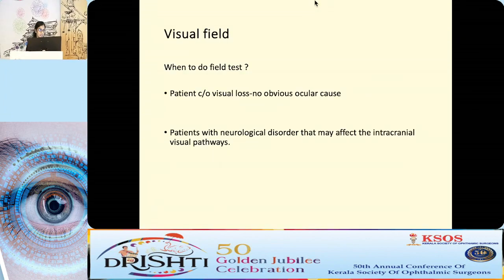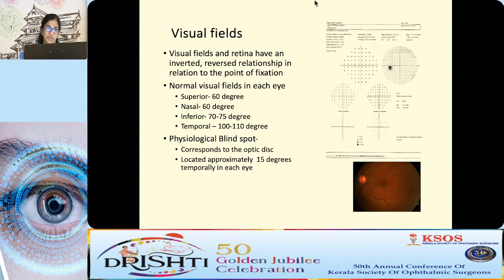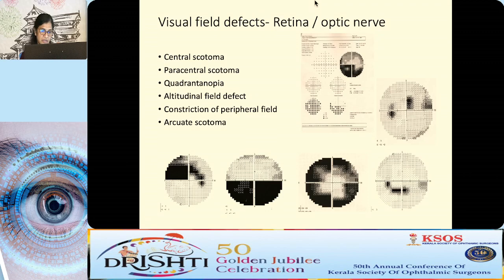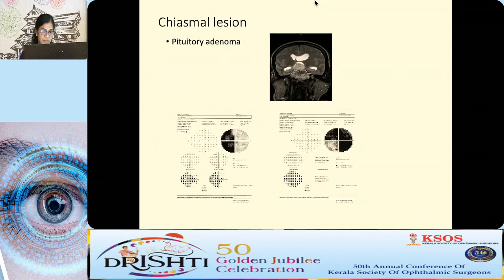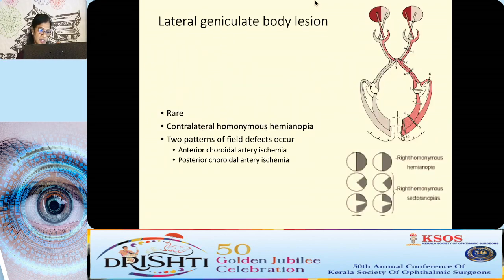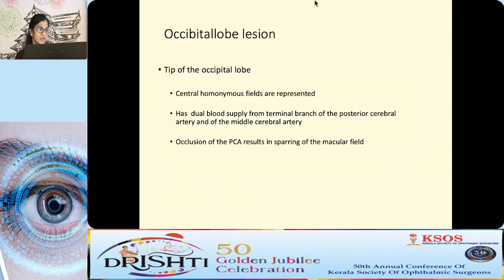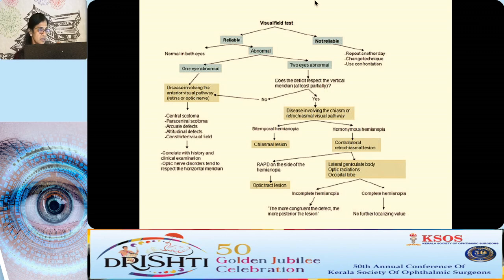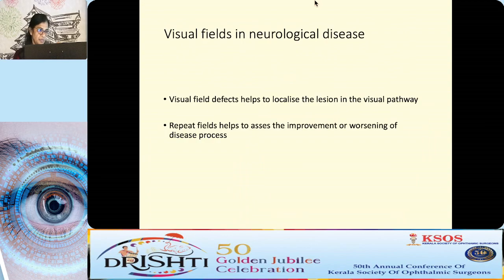KSOS2023 IC75 Topic Dr Sujithra H Visual fields in Neuroophthalmology